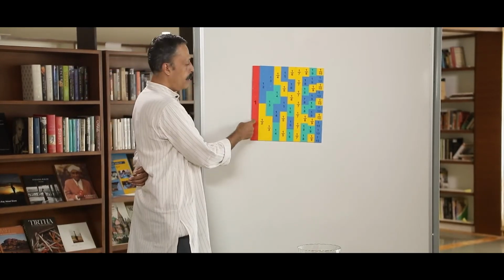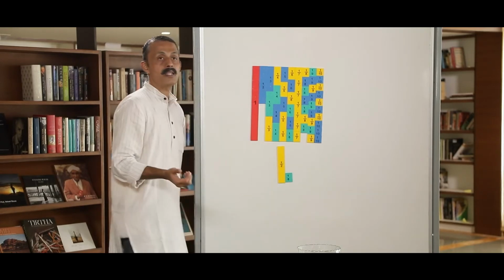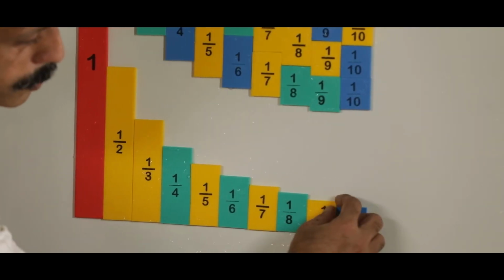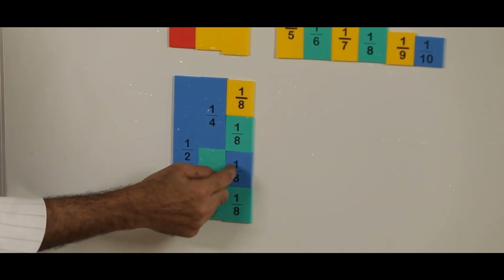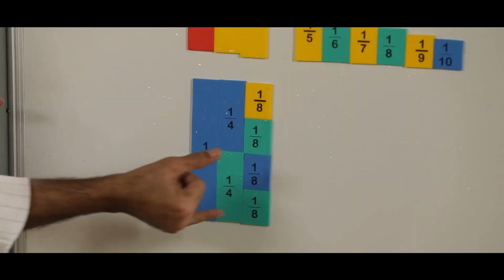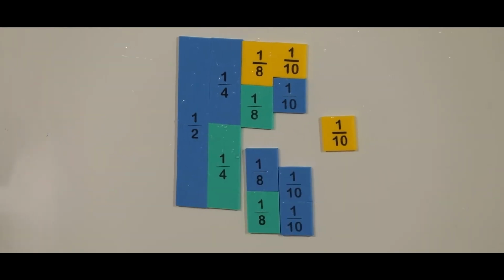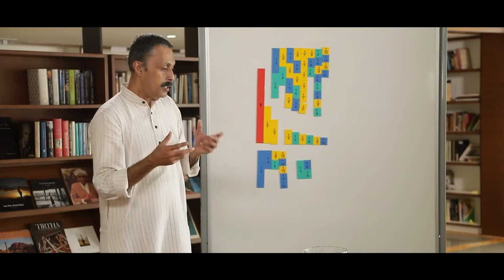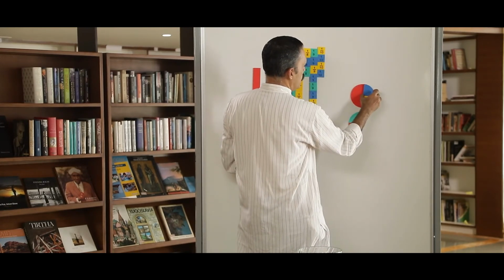Fractions NUMBERS Using Teaching Learning Materials (English)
A training video in Kannada, on how to use the Ganitha Kalika Andolana Math Teaching Learning Materials effectively to help children learn the concept of Fractions Numbers.